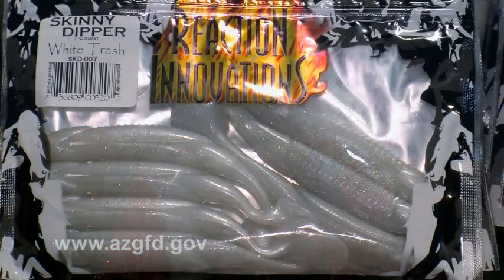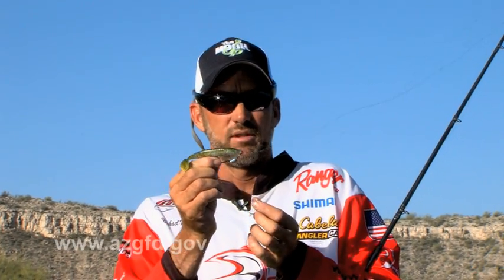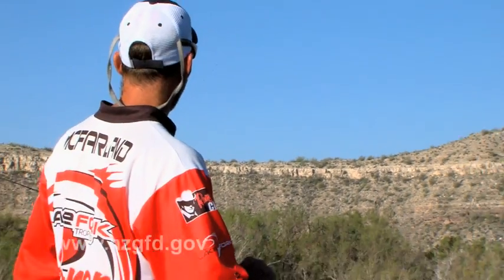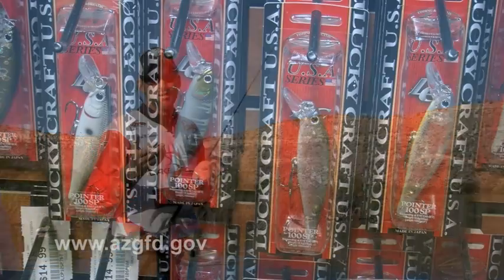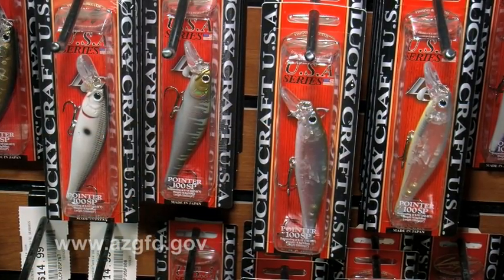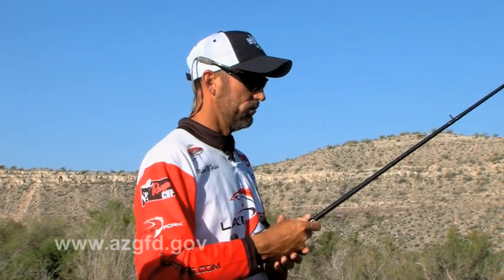Fishing for post spawn fish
Pro Angler Mike McFarland takes us to Lake Pleasant in search of post spawn largemouth bass.